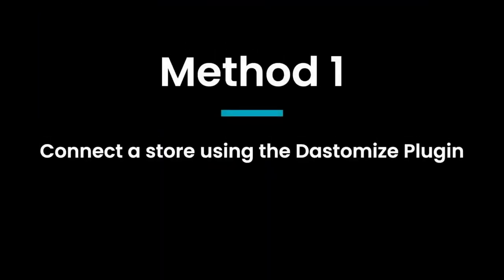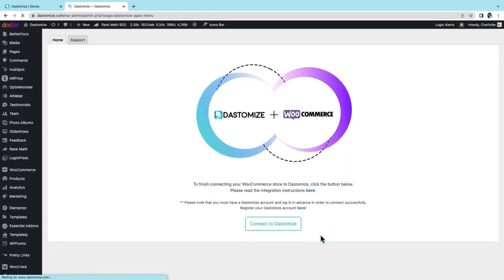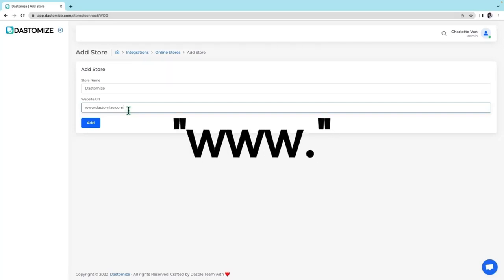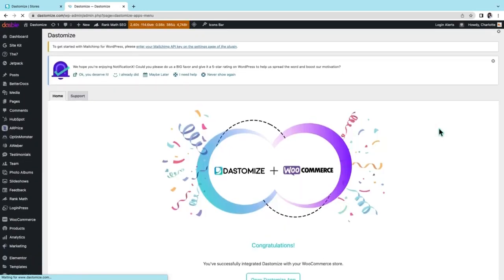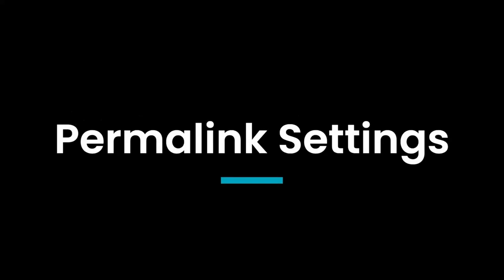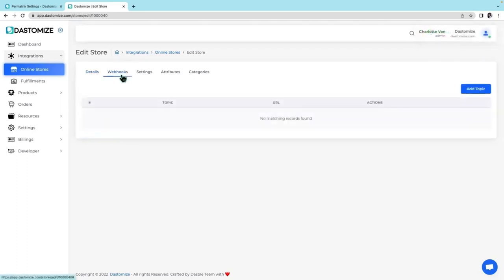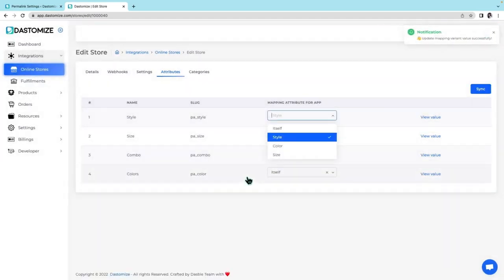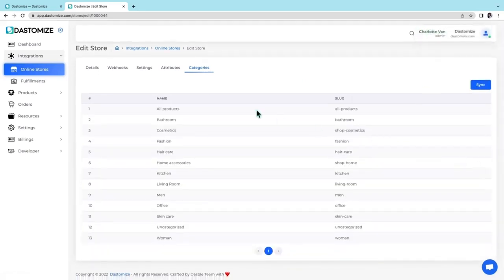Dastomize Review Demo Tutorial - Best Ecommerce Store Management Tools and lifetime deal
Today I Will Try Dastomize Review Demo Tutorial - Best Ecommerce Store Management Tools | Interactive personalization & growth acceleration management platform for eCommerce

Best Related keyword:    Dastomize,Dastomize Review,dastomize demo,dastomize tutorial,dastomize lifetime deals,dastomize reviews,ecommerce site management tools,ecommerce,inventory management,eCommerce stores,ecommerce stores management tools,inventory management system,today it,todayit,appsumo,lifetime deals,appsumo lifetime deals,buy lifetime deals,dealmirror lifetime deals,appsumo deals,appsumo lifetime deal,appsumo review,ecommerce personalization,ecommerce tools